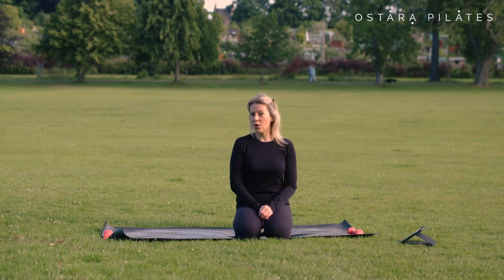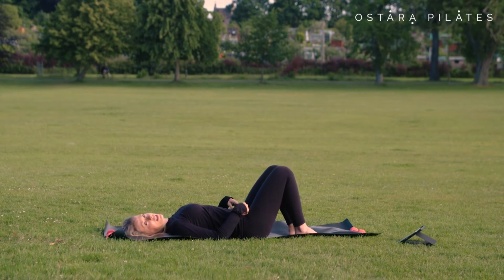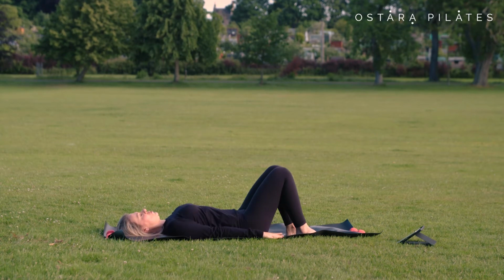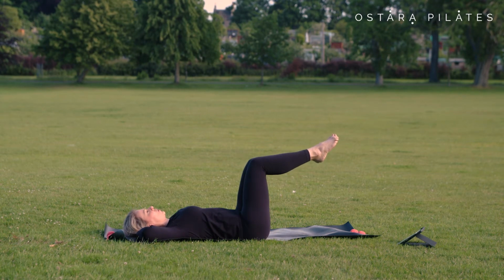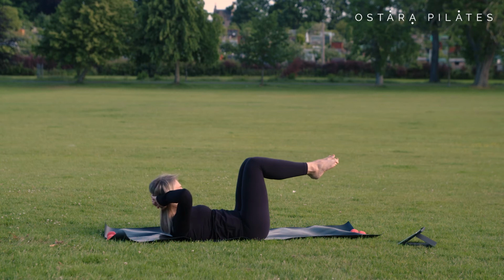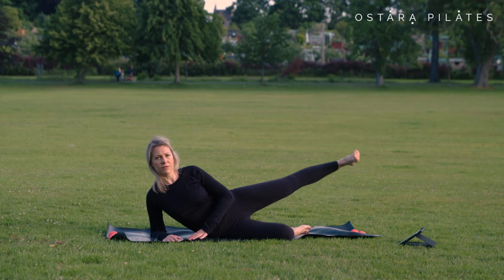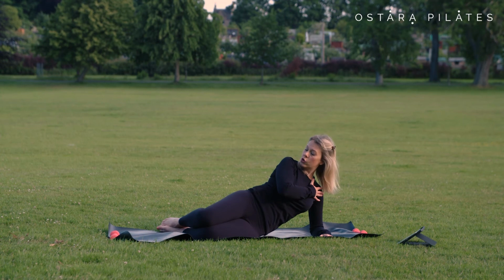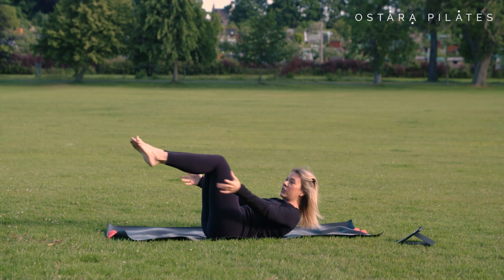Warming Core Strength Pilates Workout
This pilates workout slowly builds heat in the core.

A great one for working on your strength and giving yourself a internal hug!

Love Julie x